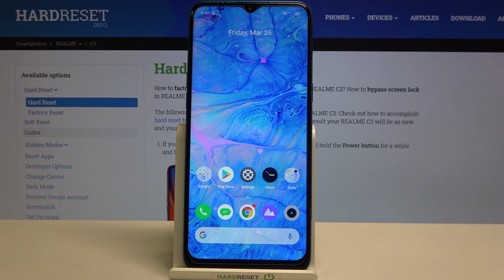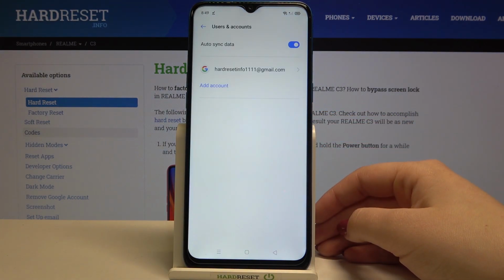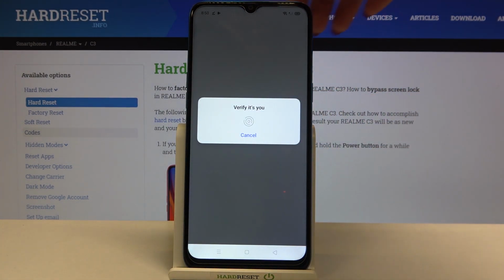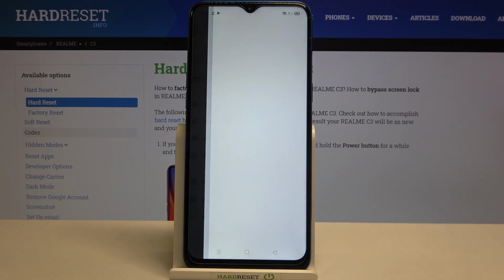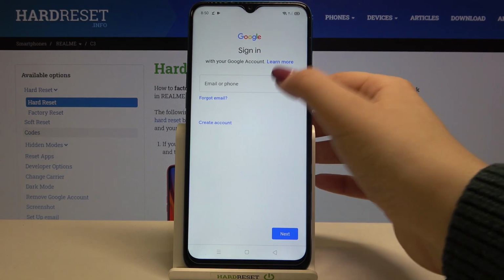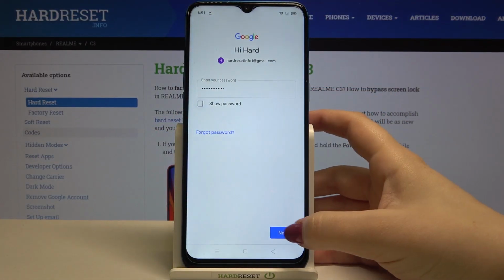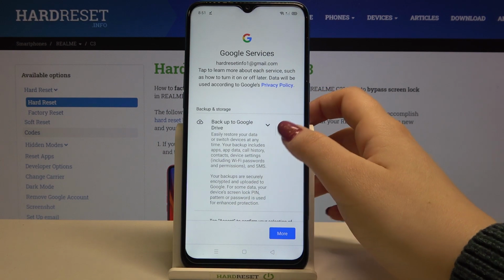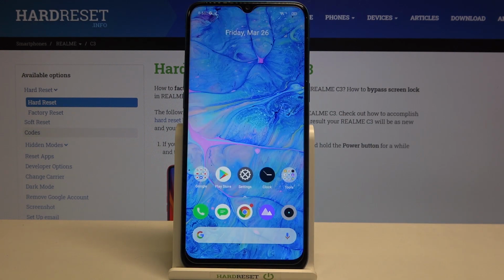How to Add & Remove Google Account in REALME C3 – Manage Google User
If you are trying to change the current Google User on your REALME C3 device, then here’s what you should know about it. Check the instructions to easily access the Google Services settings panel to manage your info, security options, and privacy preferences. Apart from this, find out how to add an existing Google Account or create a new one. Follow the presented steps, and you will be able to use multiple Google Accounts on your REALME C3 device.

How to add Google account in REALME C3? How to set up Google account from REALME C3? How to connect REALME C3 with Google Account? How to use Google account on REALME C3?